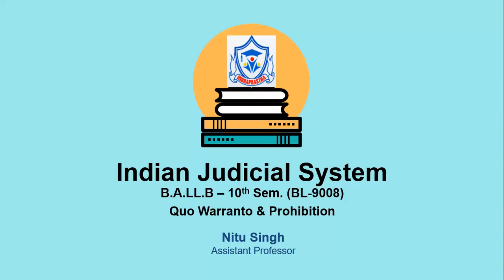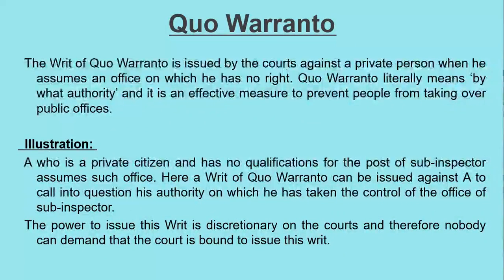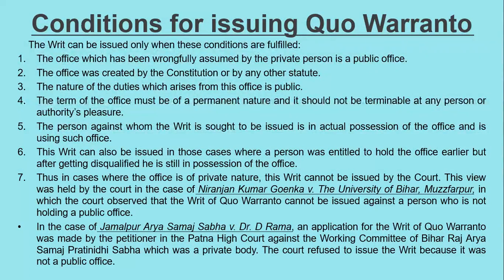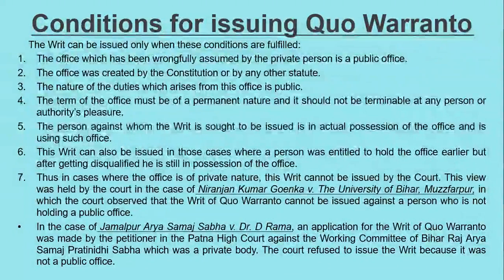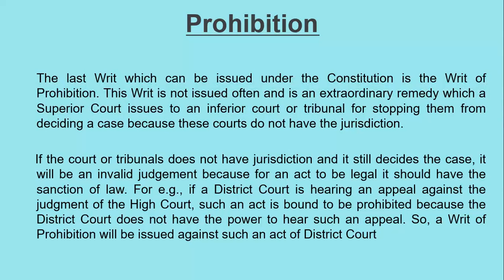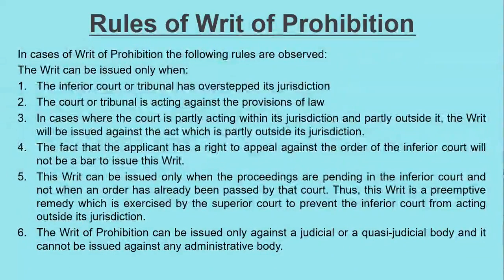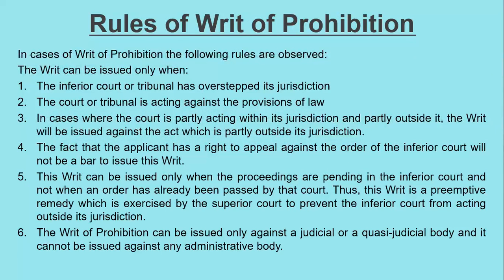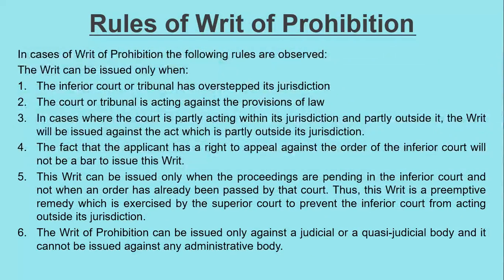BA-LLB 10th Sem, Subject- Indian Judicial System, Topic- Quo Warranto & Prohibition,By Ms Nitu Singh